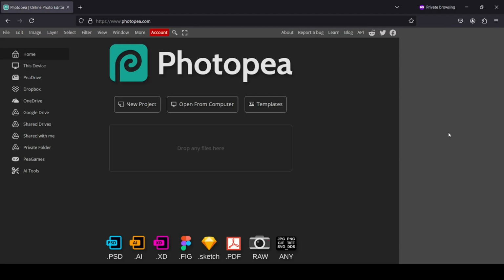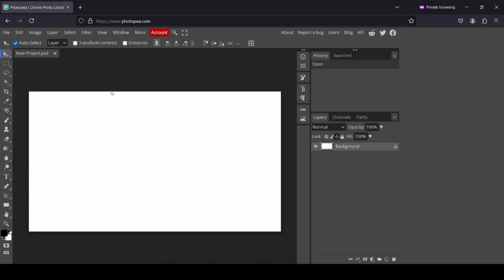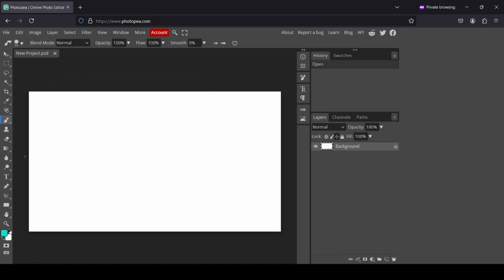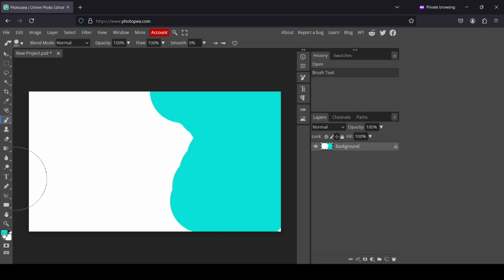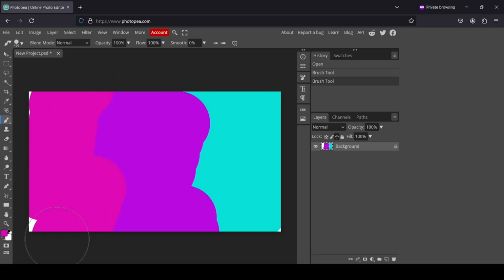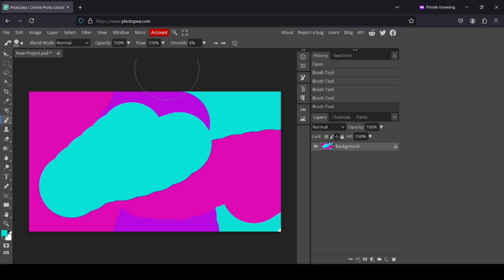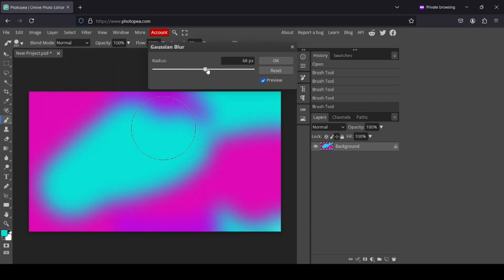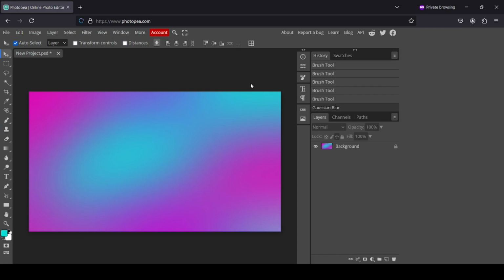Mesh Gradient Background in Photopea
Hi, today in this Photopea tutorial, we are going to learn to create a Mesh Gradient Background in Photopea.